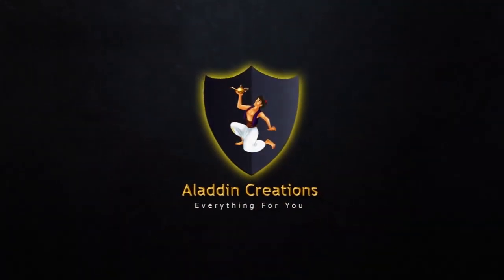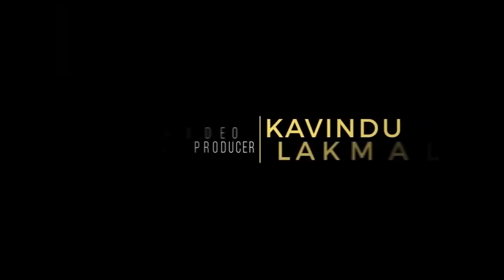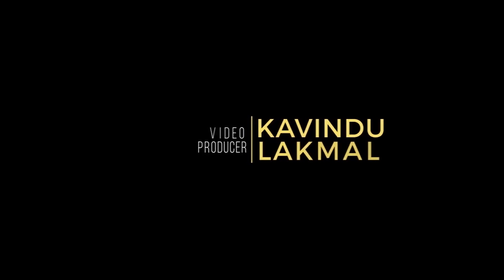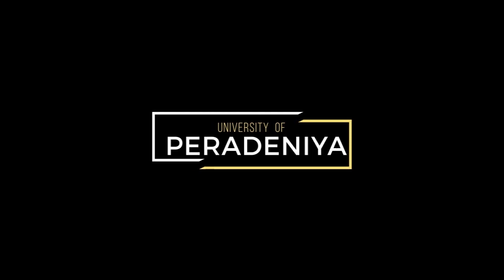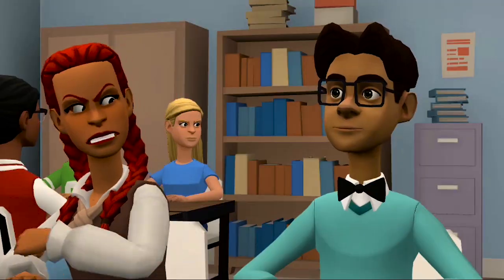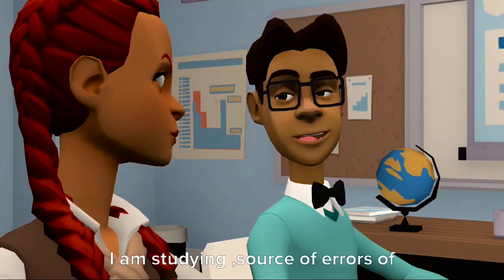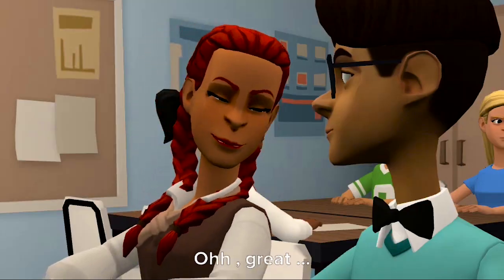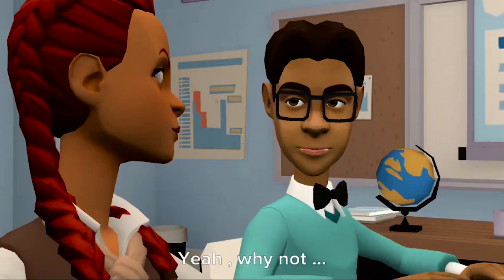Prothrombin Time Test Source Of Errors ( Must Watch Before Test )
HELP ME !!!

Prothrombin Time Test,Prothrombin Time Test Source Of Errors,Source Of Errors,Prothrombin Time Test Source Of Errors,laboratory science videos,laboratory,Laboratory test source of errors,aladdin creations,clotting time test,pt inr,protrombine time,prothrombin time,platelets,international normalized ratio